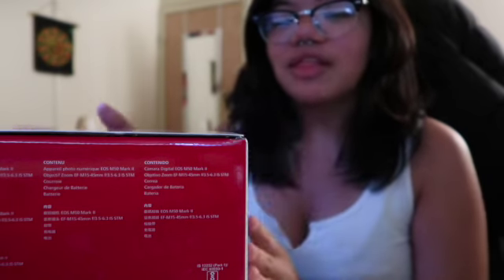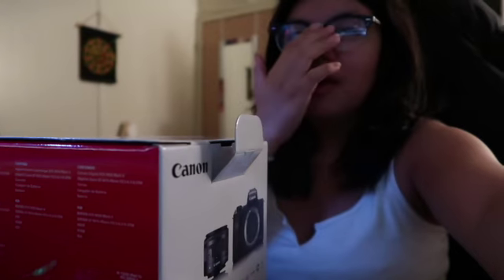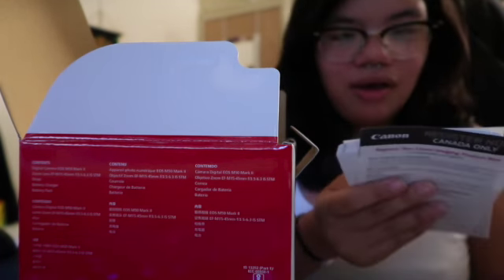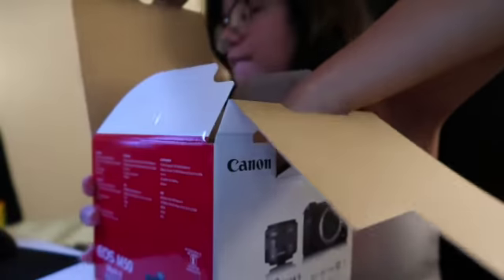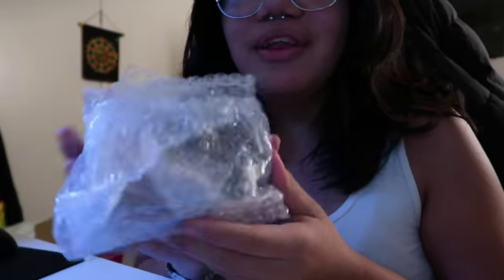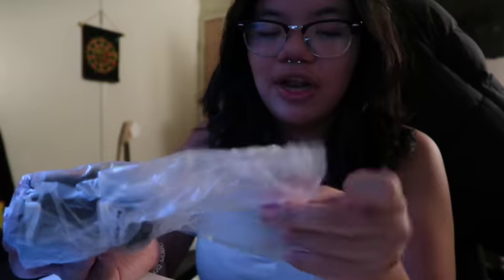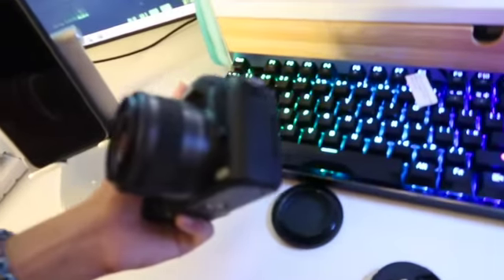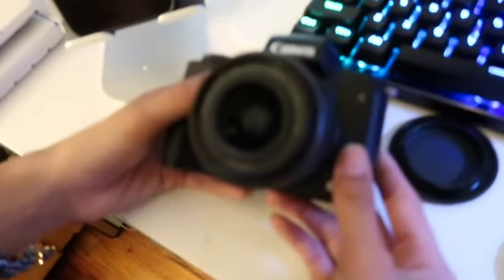Unboxing New Camera!!!!!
hey guys, so I got a new camera as u can see.